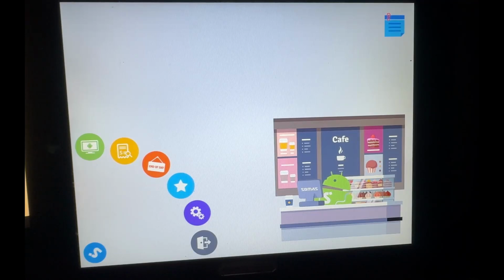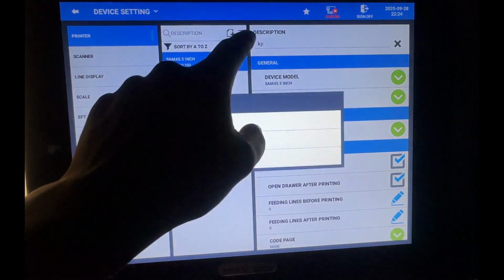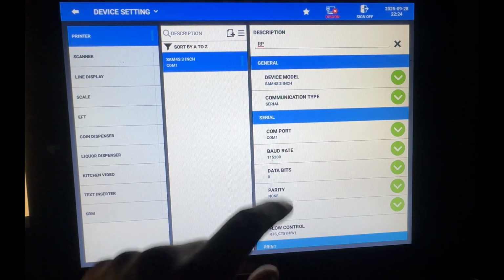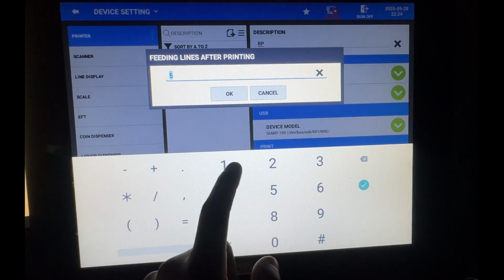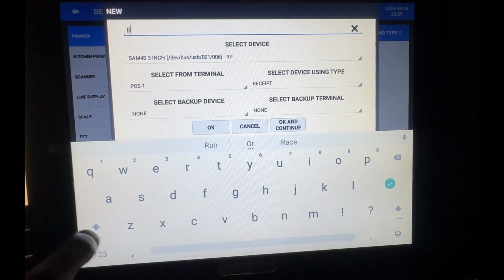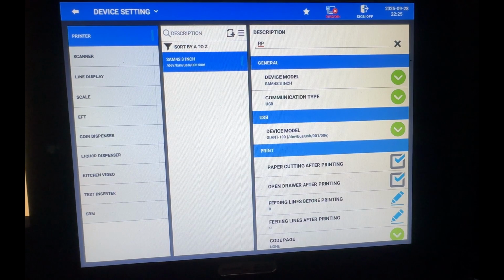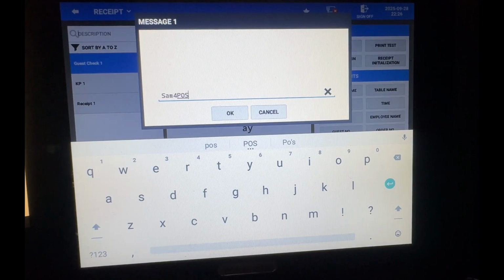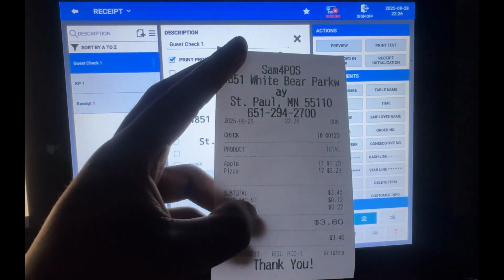SAM4s POS - How to add and configure a printer